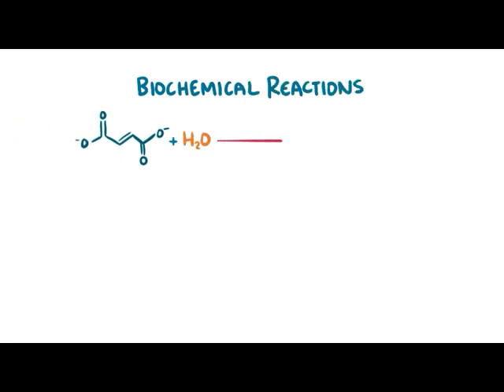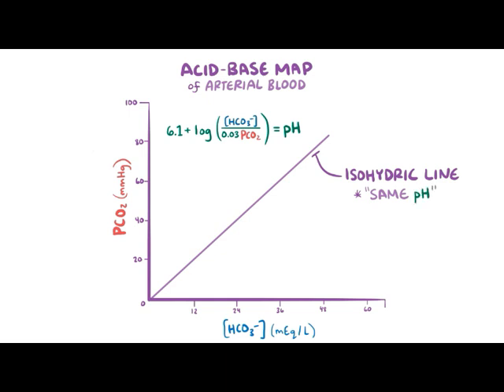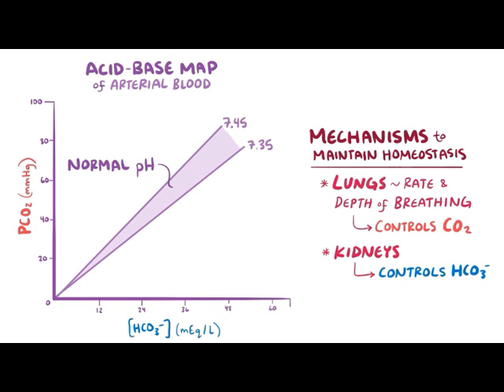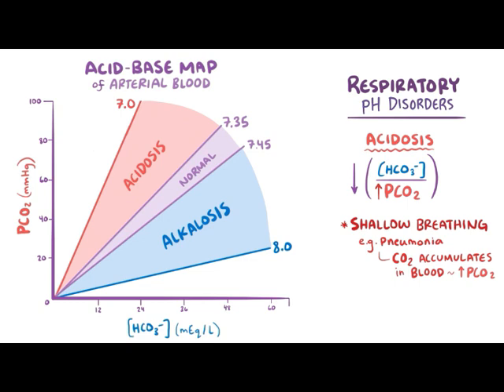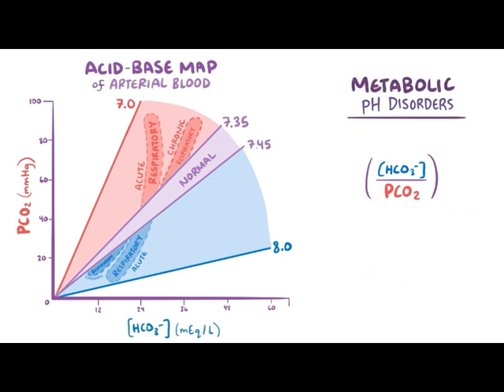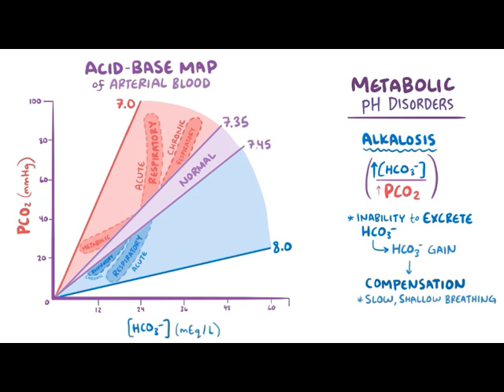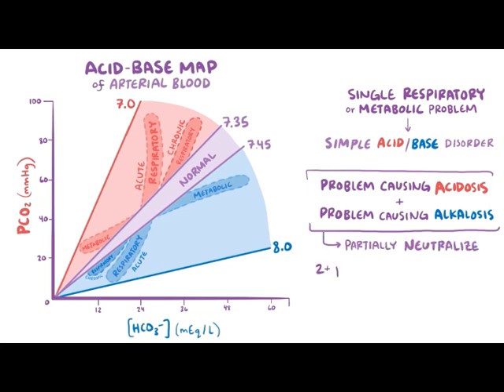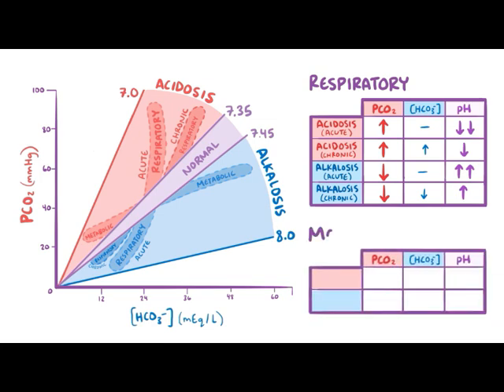Overview of Acid-Base Maps and Compensatory Mechanisms | MSD Manual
All acid-base disturbances result in compensation that tends to normalize the pH. Metabolic acid-base disorders result in respiratory compensation (change in Pco2); respiratory acid-base disorders result in metabolic compensation (change in HCO3− ).

About MSD Manuals:

First published in 1899 as a pocket-sized reference for physicians and pharmacists, The MSD Manual has evolved into one of the world’s most trusted and widely-used medical resources. Today, it serves professionals and consumers alike with expert-authored, regularly updated medical content. Available in 16 languages and reaching nearly 250 countries, The Manuals offer far more than text. The website and mobile apps feature an ever-growing collection of videos, podcasts, infographics, and interactive 3D models designed for medical professionals, students, veterinarians, and curious consumers. For over a century, The MSD Manual has been fully committed to making reliable medical knowledge accessible to everyone, everywhere.

Access The Manuals worldwide at MSDManuals.com.